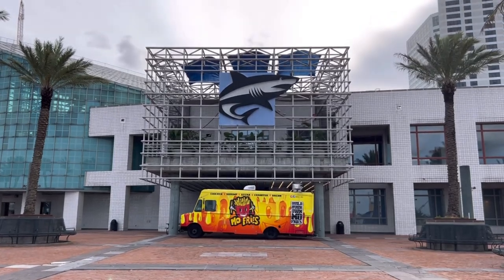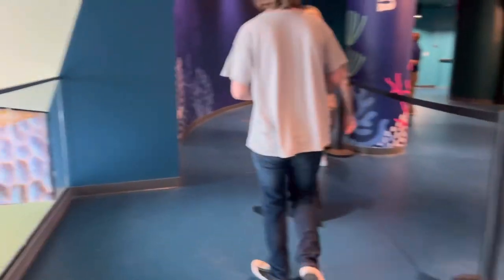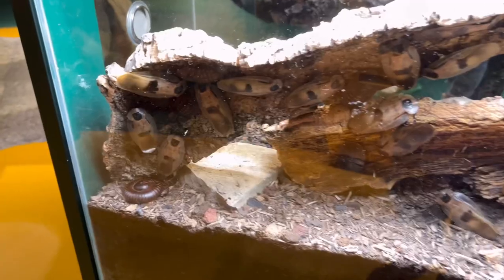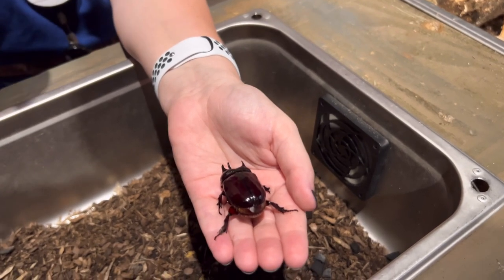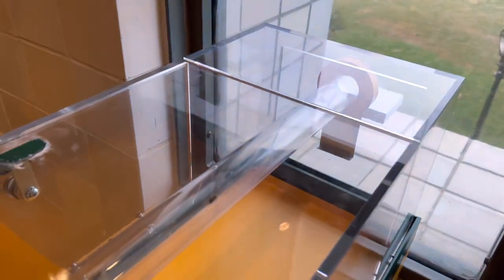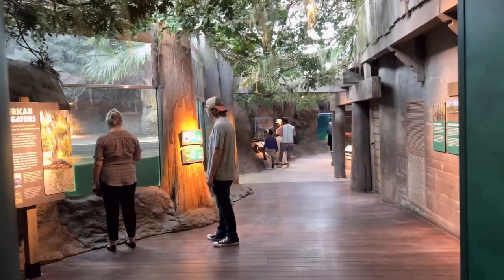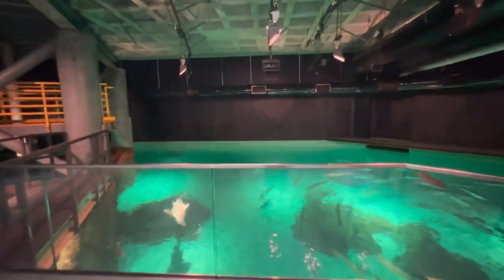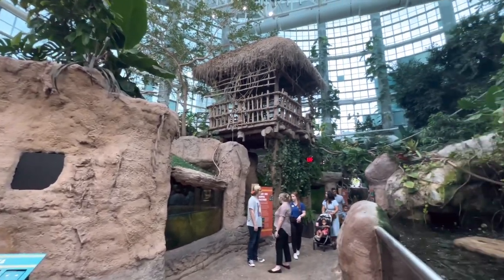FIRST LOOK at NEW Audubon Aquarium & Insectarium in New Orleans | New Exhibits, Experiences, & More!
A first look at the newly remodeled Audubon Aquarium in New Orleans and the newly added Audubon Insectarium moved from its old location. So many fun and amazing things to see and do!

For other photos, videos, and info,
make sure to follow me on: